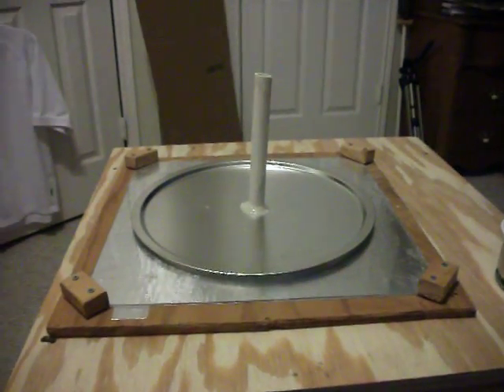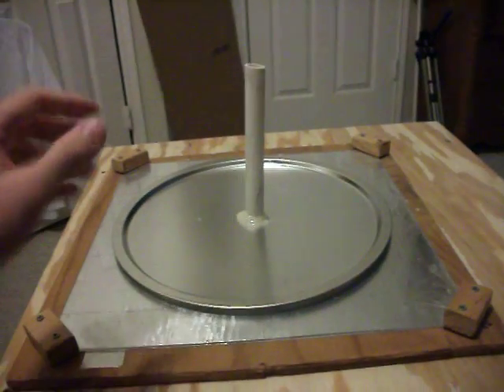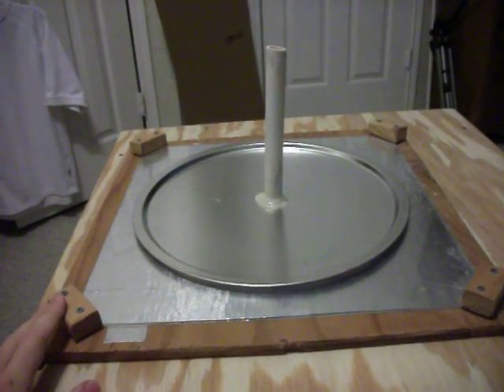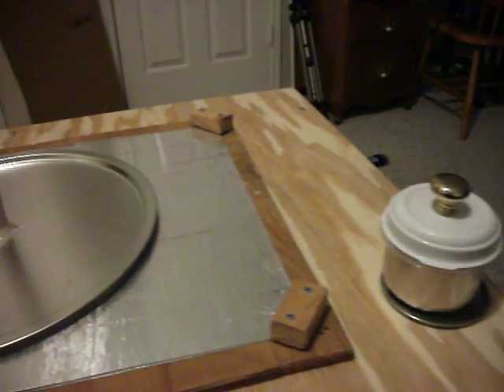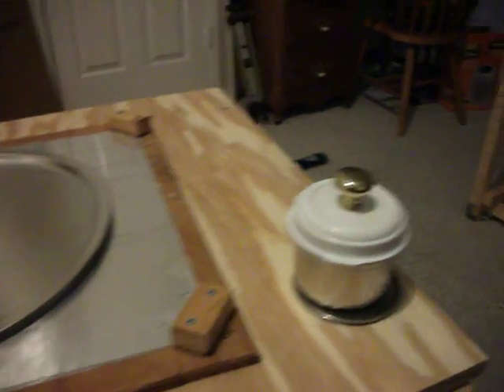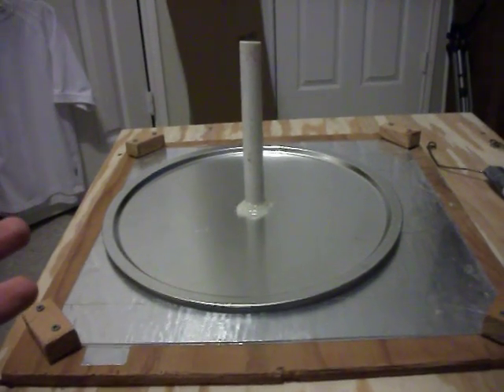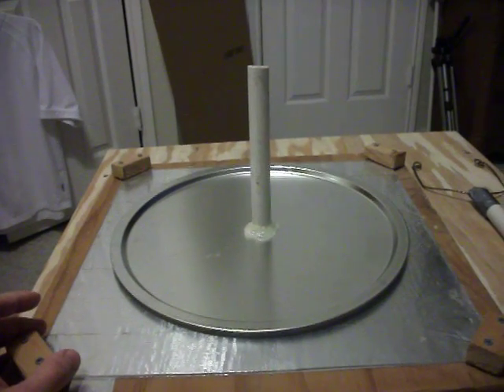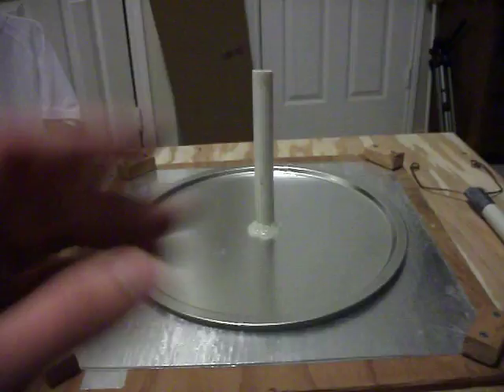The Electrophorus: Part 1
Hello everyone!

So I'm taking a break from grid beam for a bit to do some science. :)

I found this old beauty deteriorating in my storage shed and decided to give it a little tender loving care and restore it to operational status.

Just a pie pan, some roughly cut 1/2 inch PVC pipe, and some hot glue was all she needed. And a little cleaning. Now that this thing is working so well I want to use my newfound skills and shop to make a superior version.